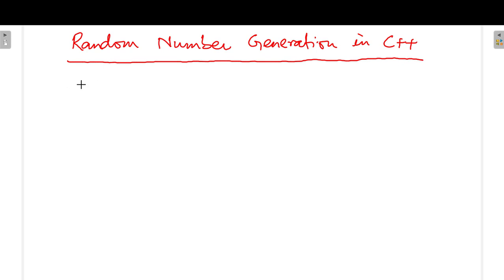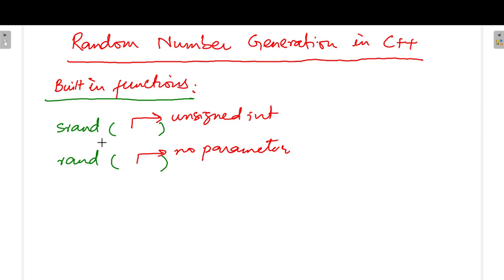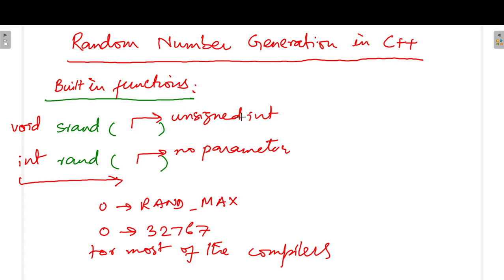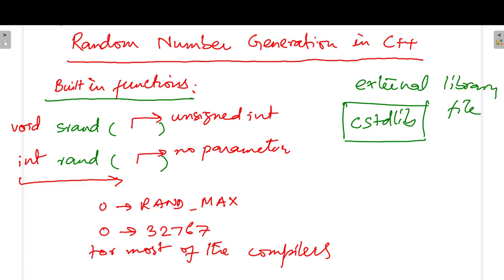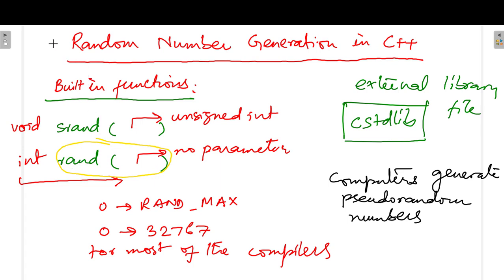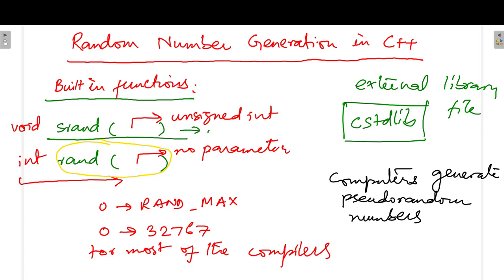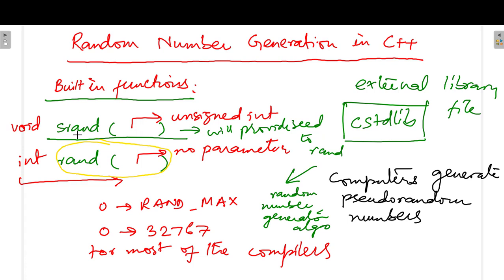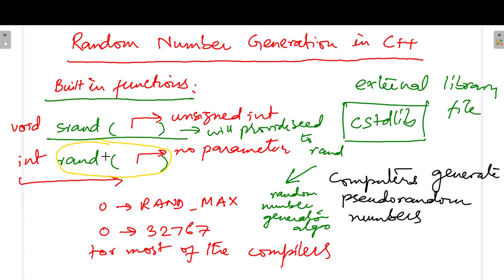Random Numbers in C++ (Part1)